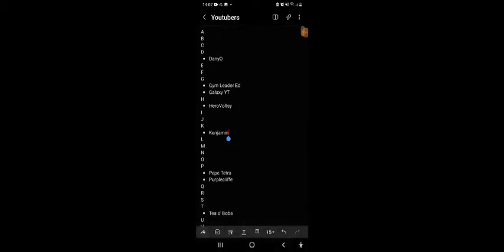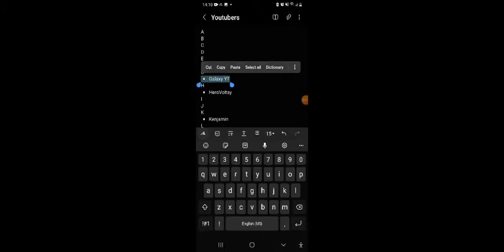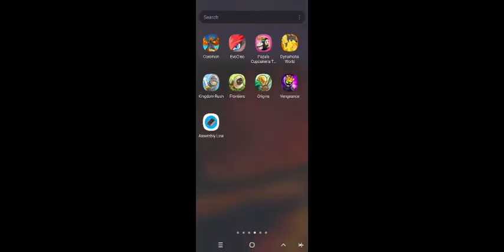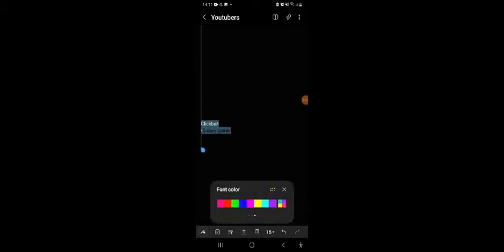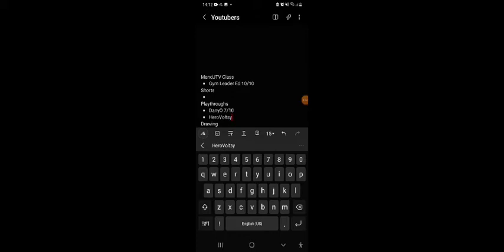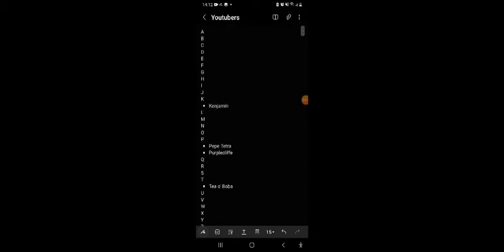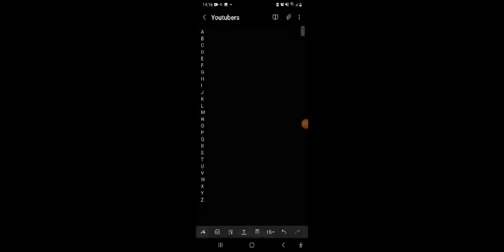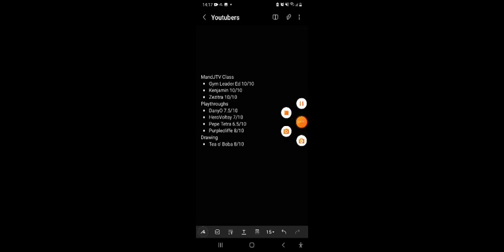Ranking and Classifizing Coromon Youtubers! (Portrait view sadly)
Join The Light Town Discord!

EvoCreo intro music:
Charging at Redcape

Coromon Slitherpin only run Playthrough:
Some music made by PepeTETRA idk the name ask him

Kingdom rush Vengeance intro music:
AgainsttheUnknown

Feel free to give me ideas or instructions for videos in the future through these sources

Learn more about my schedules:

Current schedule:
Monday : EvoCreo Playthrough
Tuesday : Coromon
Wednesday : probably nothing or Slitherpin only run
Tuesday : Papa's Cupcakearia to go
Friday : Kingdom rush vengeance
Saturday: Coromon Slitherpin only Run Playthrough

Series that are coming:

-Assembly line
-Intros for Fans
-EvoCreo 2 (when it releases)
-Papa's Pastaria to go
-Papa's Pizzeria to go
-Papa's Donuteriato go
-Papa's Taco Mia to go
-Papa's Bakeria to go
-Papa's Chesseria to go

Hope you enjoyed and I'll see you tomorrow BaAAaye!!!

type "Open discordian" if you see this